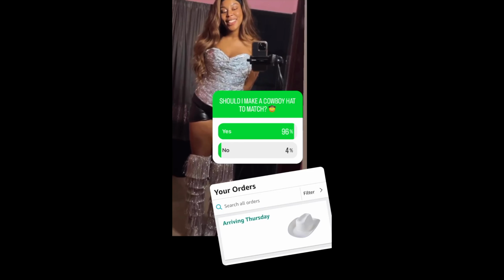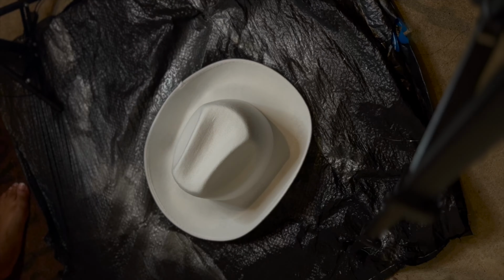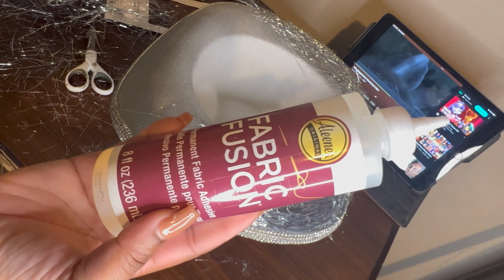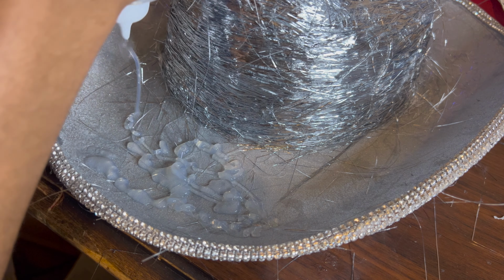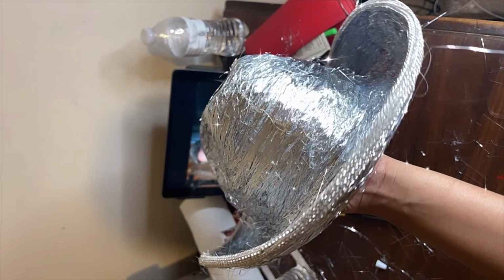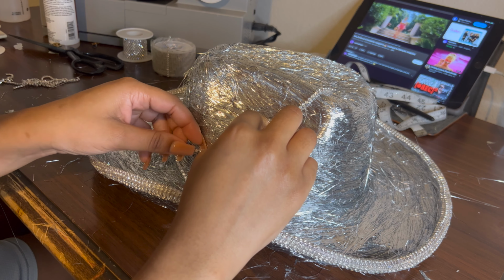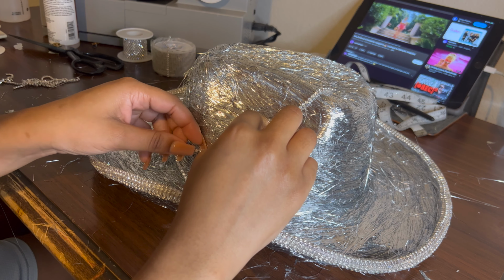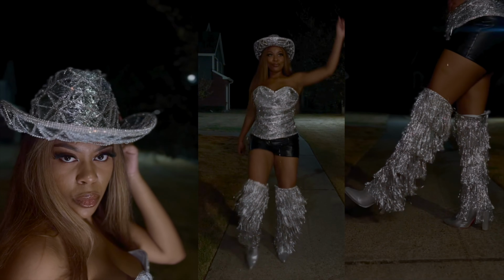Let's Make A Rhinestone Tinsel Cowboy Hat | Inspo Balmain Summer Renaissance Dress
Immerse yourself in the world of creative fashion with our latest DIY tutorial, where we're ready to guide you step by step in crafting a mesmerizing rhinestone tinsel cowboy hat, drawing inspiration from the captivating Balmain Summer Renaissance dress. Get ready to elevate your style and make a resounding statement, just like Queen Bey herself!

This tutorial serves as your ultimate handbook, offering in-depth instructions and a complete breakdown of all the materials required to recreate this head-turning cowboy hat. From sourcing the perfect components to intricately embellished with sparkling rhinestones and dynamic tinsel accents, we've got all the bases covered. Whether you're a seasoned DIY enthusiast or a newcomer to the world of crafting, rest assured that our tutorial is designed to be accessible, enjoyable, and rewarding for everyone.

Infused with the spirit of the Balmain x Beyoncé's Renaissance Couture collection, this cowboy hat effortlessly marries the realms of fashion and creativity. The rhinestone flourishes add an opulent touch of glamour and radiance, while the tinsel elements infuse a sense of movement and vivacity that mirrors the essence of the original designs.

So gather your crafting supplies, clear out some workspace, and embark on this exhilarating creative journey alongside us. Prepare to transform an ordinary cowboy hat into an extraordinary masterpiece that not only showcases your individuality but also captures the very soul of Balmain and Beyoncé's Renaissance muse.

If you're as passionate about fashion as we are and thrive on the satisfaction of DIY endeavors, show your support by hitting the like button and sharing this video with fellow fashion enthusiasts. Together, let's embark on this artistic odyssey and craft something truly exceptional, paying homage to Beyoncé's Renaissance concert and the breathtaking Balmain x Beyoncé collaboration!